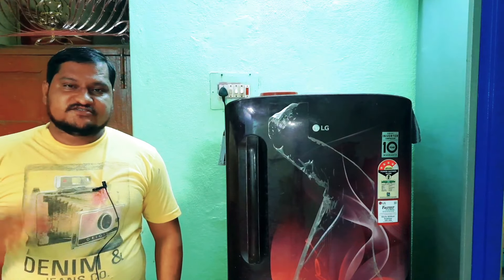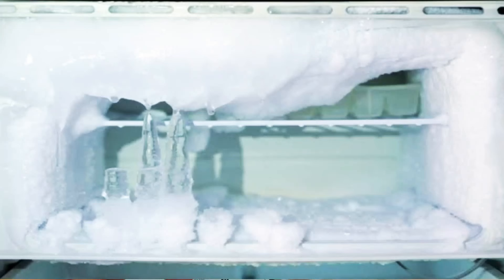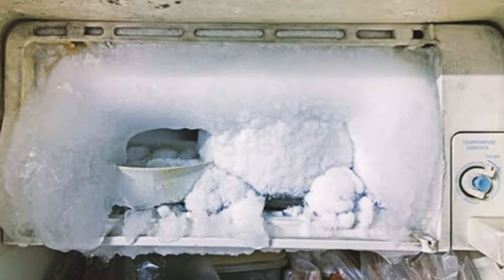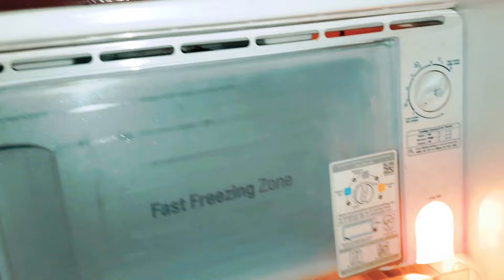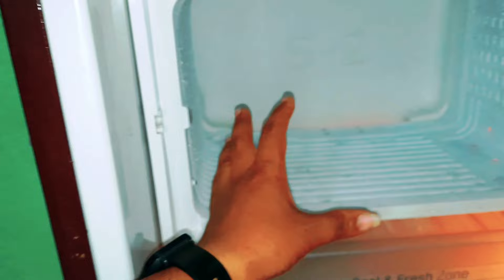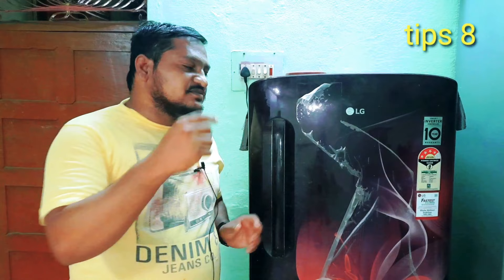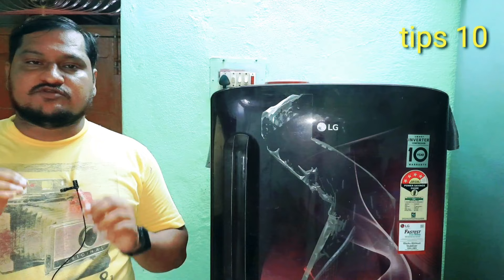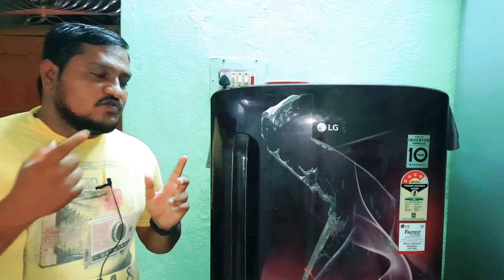Fridge D fridge box full eyes and no cooling problem repair solution 10 tips Telugu 💯👍👌😱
Guard stabilizer&index=aps&camp=3638&creative=24630&linkCode=ur2&linkId=0641e420931ef6ab88e69bda2c7b2363

fridge stabilizer V Guard link

fridge cleaning spray